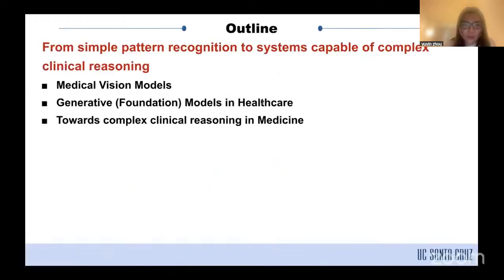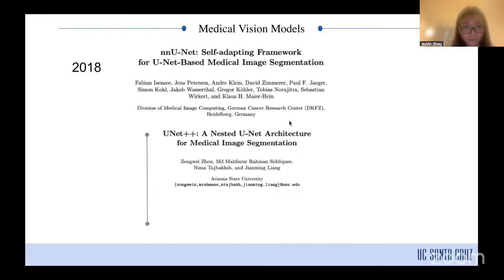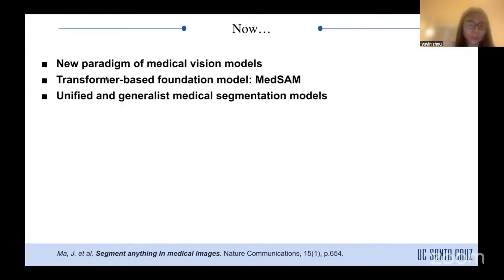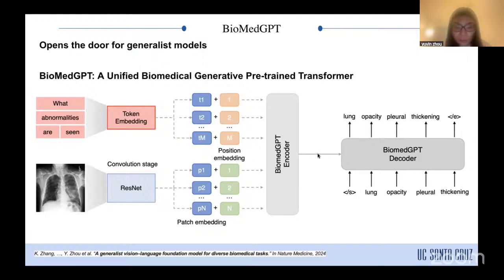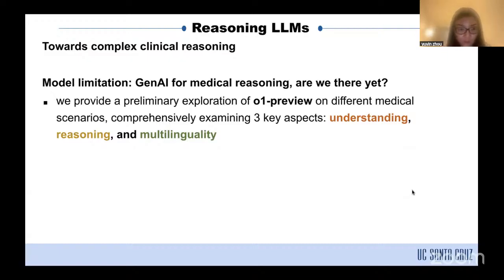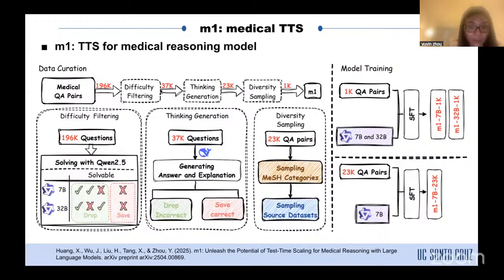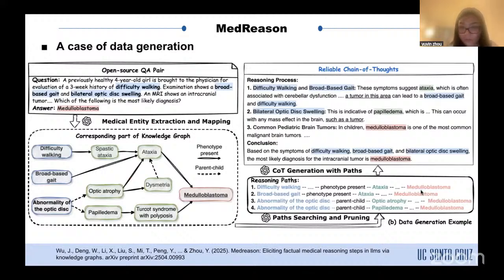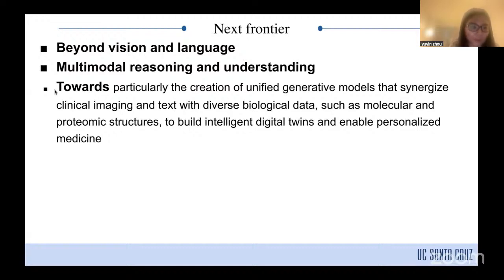[제5회 한동대 AI 워크샵] 03. The Thinking Eye: AI That Sees, Reads, and Reasons in Medicine (Prof. Zhou)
제5회 한동대 BK21 인공지능 워크샵 (2025/6/27)

* [Technical Talk 1] Designing AI for the Holistic Restoration of Human Value -- From Healthcare to Mobility and Meaning  (한동대 홍참길 교수)
* [Technical Talk 2] AI for SE and SE for AI (한동대 남재창 교수)
* [Invited Talk 1]      The Thinking Eye: AI That Sees, Reads, and Reasons in Medicine (UCSC Prof. Yuyin Zhou)

* [Technical Talk 3] End-to-End Training of Back-Translation Models (한동대 최희열 교수)
* [Technical Talk 4] Generalizing the Brain Decoder for Advanced Brain-Computer Interfaces (한동대 안민규 교수)
* [Tutorial]                Reinforcement Learning for Large Language Models (한동대 김인중 교수)
* [Invited Talk 2]      The Age of Agentic AI (w/ Domain Specific GenAX Case Study) (42Maru 김동환 대표)